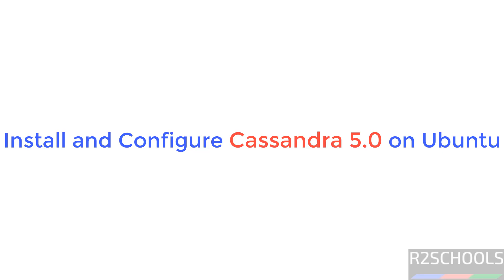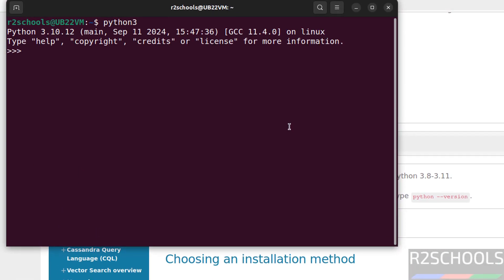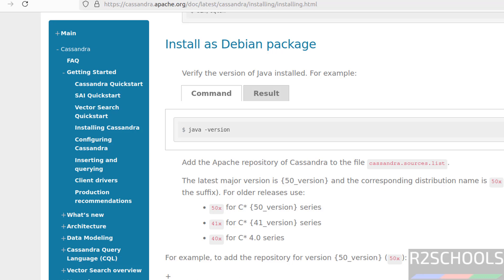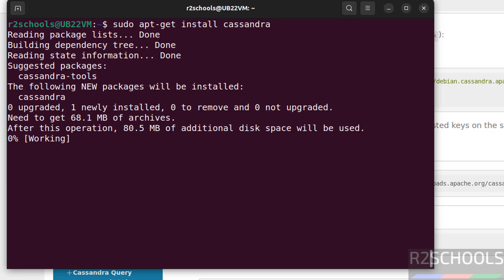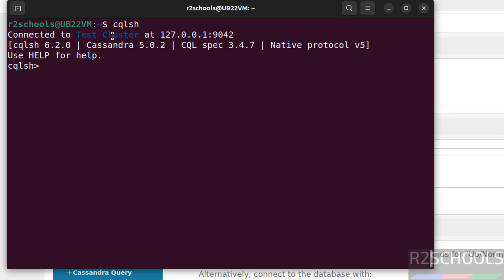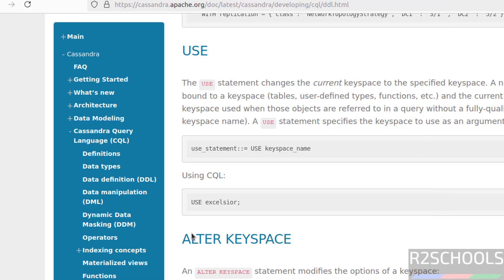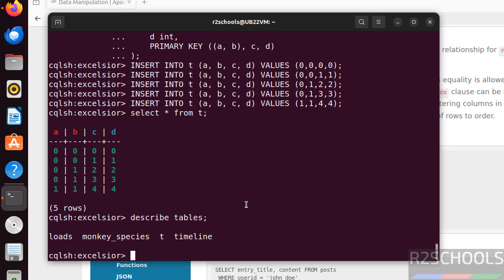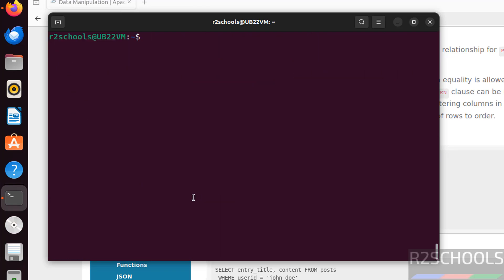How to install Apache Cassandra 5.0 on Ubuntu | How to install Cassandra 5.0 on Linux | 2024 updated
In this article, we have shown How to install and configure Apache Cassandra 5.0 on Ubuntu Linux complete step by step guide.

how to install Apache Cassandra 5.0 on ubuntu 20.04,
install cassandra on ubuntu,
installing Apache Cassandra 5.0 on ubuntu,
install cassandra on ubuntu Linux,
Cassandra install on Ubuntu,
Cassandra Tutorials,
Apache Cassandra 5.0 Setup on Ubuntu,